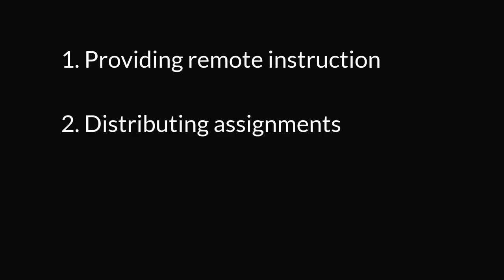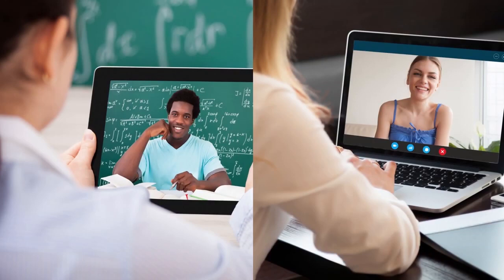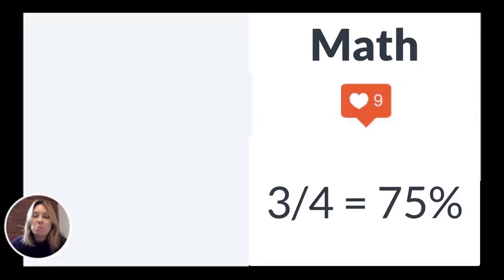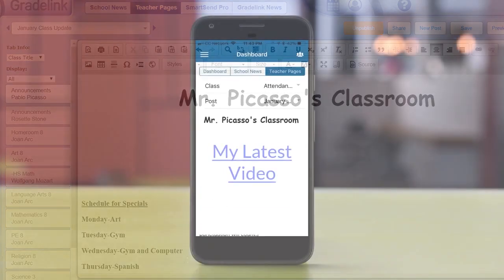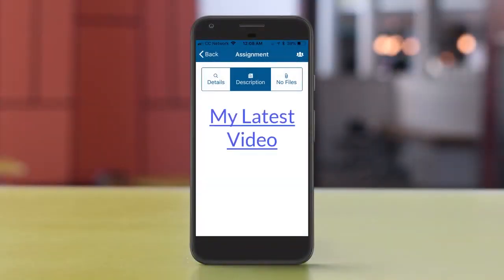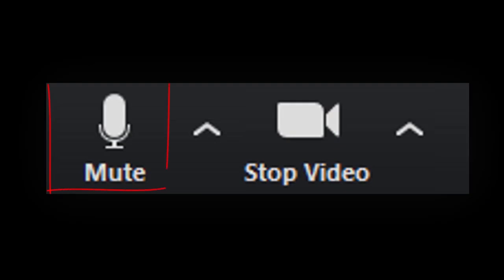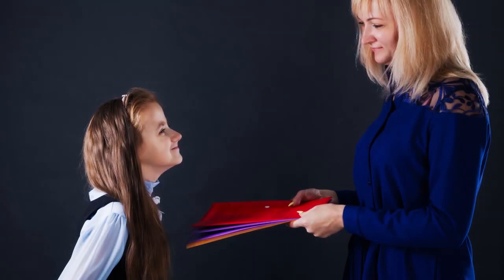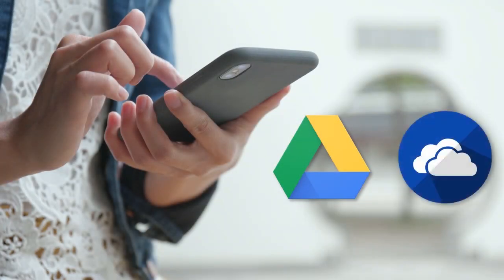Distance Learning with Gradelink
If you need to become a distance learning school fast, this is the video for your.